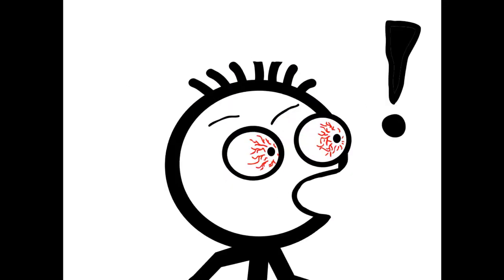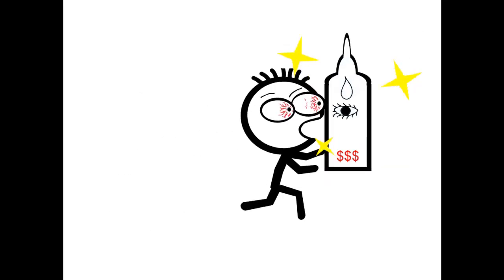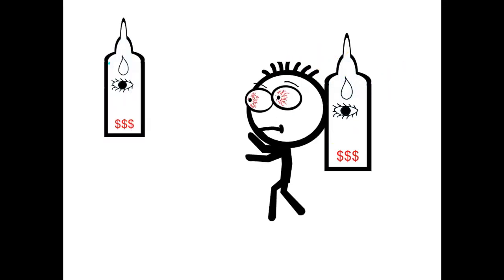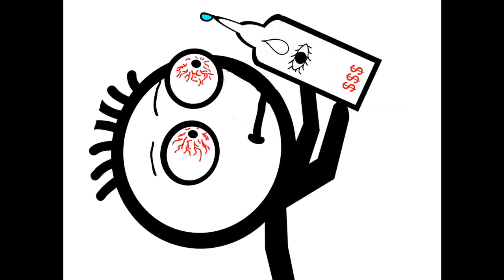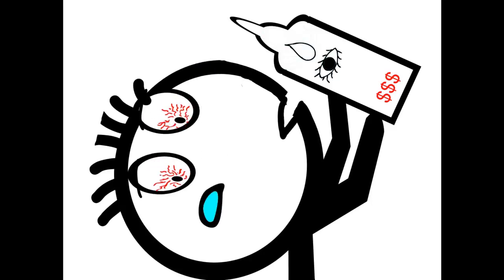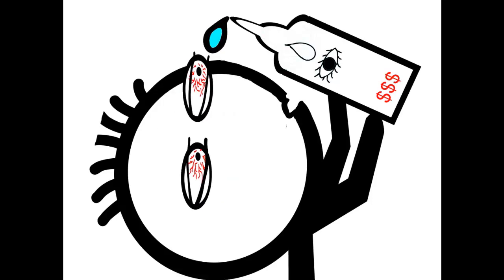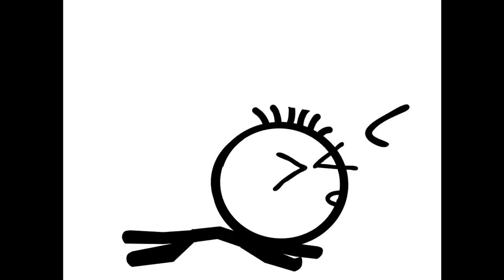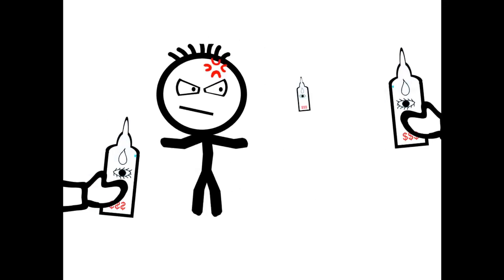So, You've Got Glaucoma?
VIDEO TRANSCRIPT:
So, you've got glaucoma.  Your doctor prescribed some drops...told you to use them once, twice, maybe three times a day...but whoa! I bet she didn't know just how expensive they were going to be...and how are you supposed to put them in the eye?  It's not like placing a drop in the eye is "natural" or anything.  My eye?  It's like getting into fort Knox...my lids seem to know that drops coming and are like, no way you're getting' in here.  Bam!..another drop wasted.  I can't afford to waste these drops.  Ounce for ounce they make gold look like a bargain.  Then, when I do get a drop in the eye it stings, rolls down into my nose and throat, gives me a bitter taste, and it seems like I'm coughing for hours afterwards.  Oh, and now my vision is blurred all the time.  I thought glaucoma treatment was supposed to protect me from loss of vision.  Really?  Is this the best modern medicine has to offer?

ARE YOU A CANDIDATE for canaloplasty?

About Dr. Richardson:
David Richardson, MD. is a Board-certified Ophthalmologist (Eye Surgeon) in California. He has completed his undergraduate studies at University of Southern California, where he graduated Magna Cum Laude and received many academic awards. He earned his medical degree at the prestigous Harvard Medical School with scholarships from Phi Beta Kappa and Phi Kappa Phi. He was also awarded with Harvard Medical Linnane Scholarship and Harvard National Scholarship. While in medical school, Dr. Richardson accepted a research fellowship at the National Institutes of Health (NIH) to study visual cognition. He then completed an internal medicine internship at Huntington Memorial Hospital in Pasadena, which was followed by ophthalmology training at LAC+USC/Doheny Eye Institute in Los Angeles – one of the top ophthalmology residencies in the country.

Dr. Richardson has authored a patient-centered book on Cataract, "So, You've Got A Cataract?" and has written many articles about the latest glaucoma treatments on his blog,

Dr. Richardson is among an elite group of glaucoma surgeons in the country performing the highly specialized canaloplasty procedure. In fact, patients have traveled half way around the world to have canaloplasty by Dr. Richardson. He has performed thousands of advanced cataract and Canaloplasty glaucoma procedures with excellent results!

Patient-Focused Ophthalmologist

Patient-Focused Websites:
New-Glaucoma-Treatments.com
About-Eyes.com